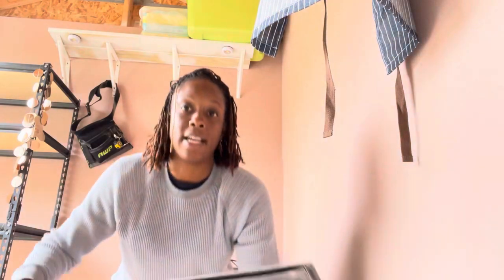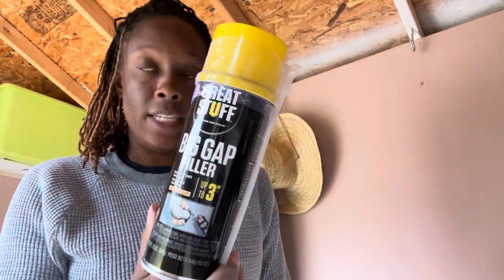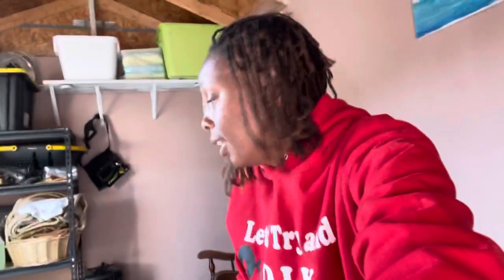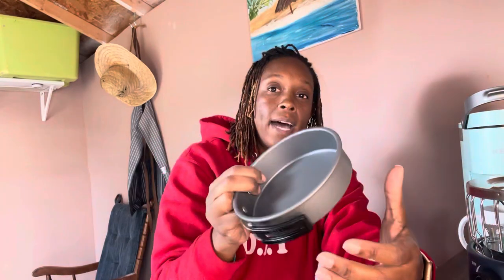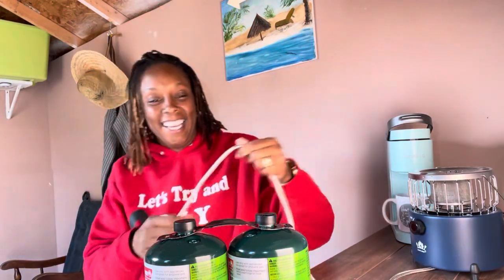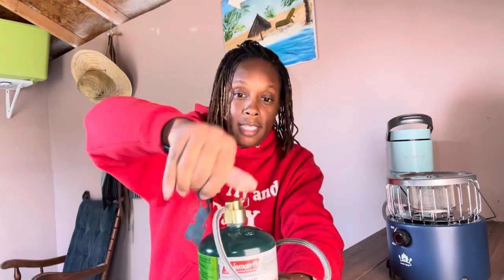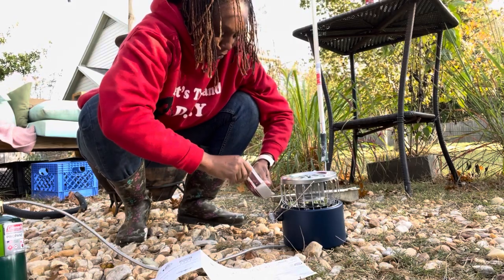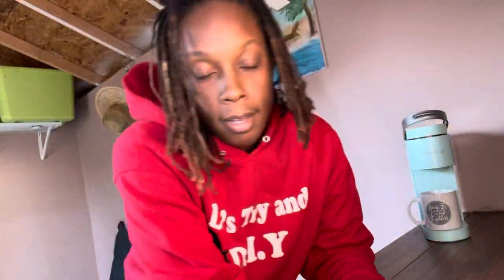Garden Shed Makeover featuring Campy Gear Propane Heater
I have 90% of my garden shed updated and I’m excited about it! In this video is a quick review of my portable propane heater and using my Keurig with a generator. **Spoiler Alert** it was an epic fail and now I know why 😔

I hope you enjoy my video, and let me know what cool gadgets and decor you suggest for the garden shed. Let’s just say I cannot wait until spring rolls around ☺️